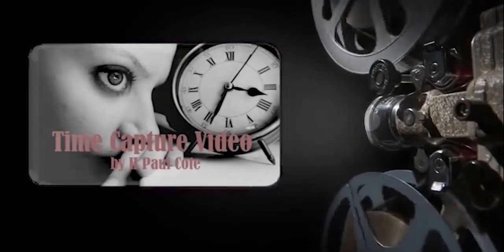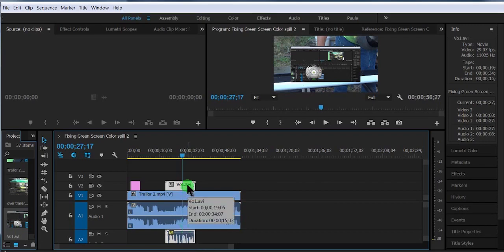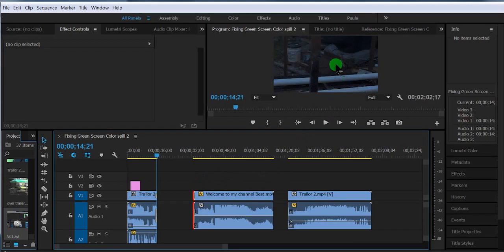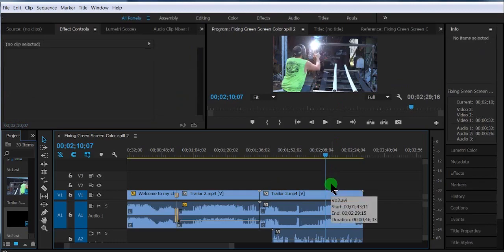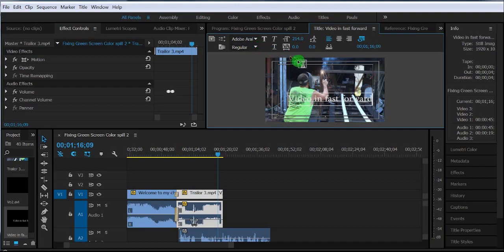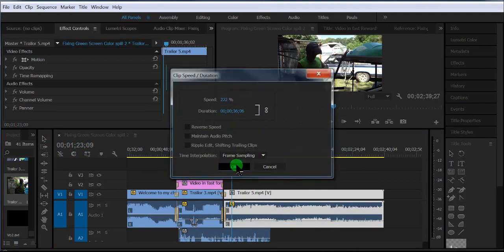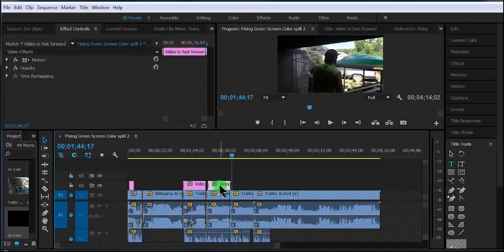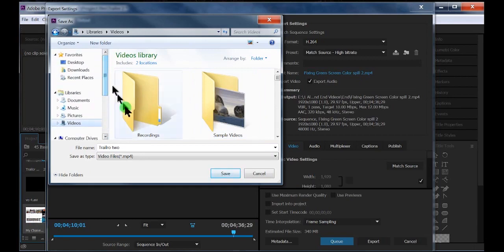Working In Premiere Pro Cc fast And Easy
Easy Simple to Understand, catch on fast...

Here are some other topics;
like to film horror movies cosplay and acting or playscript
screenplay, doing how to or do-it-yourself, DIY,
fun, actor, directing, director, Hollywood is a long way
video, short film neat action, suspense, fantasy,
camera, lights, role model, reading, drama,
writer, movies, script, sex, violence,
working, job, love God, praise him, thank him,
filming, directing always love the Lord, believe,
thriller, sci-fi, ghost, séance, Erie, Leroy,
H. Paul Cote, author, books,